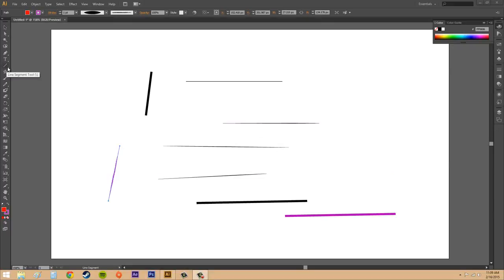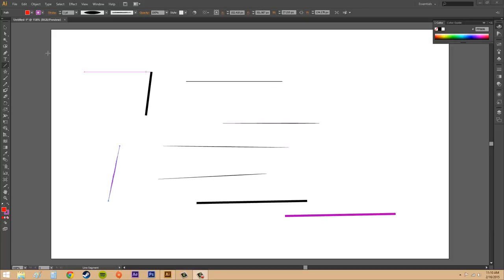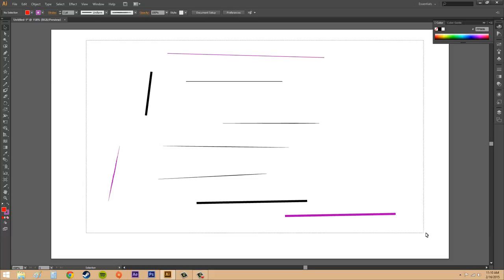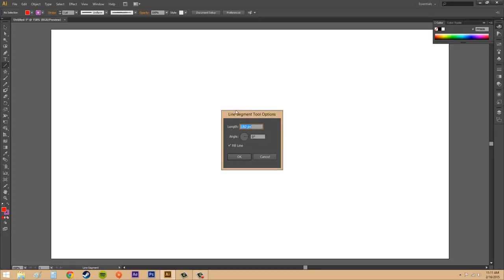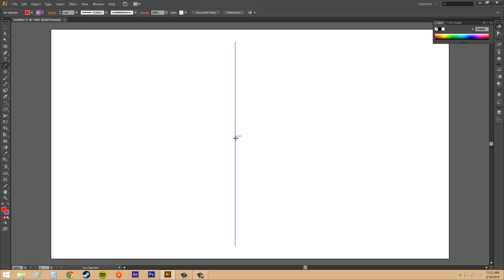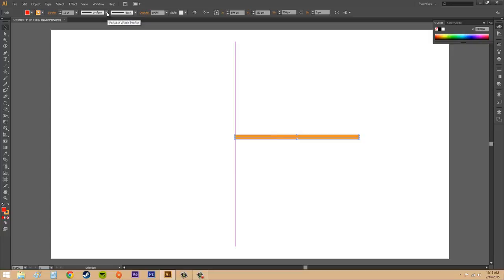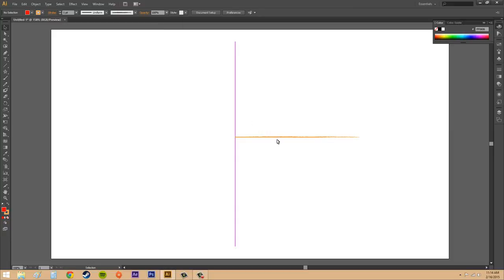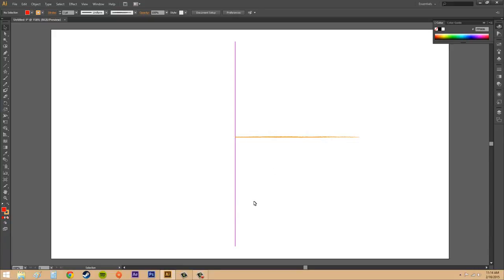Adobe Illustrator CS6 for Beginners Tutorial 23 Creating Line Segments